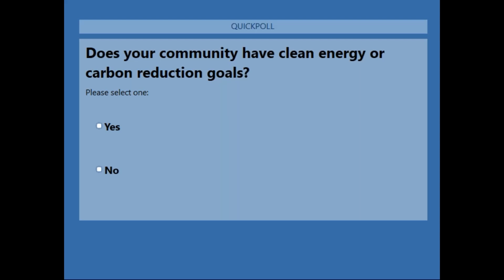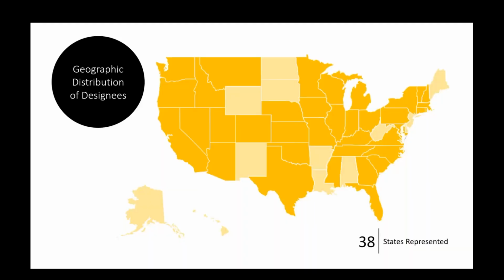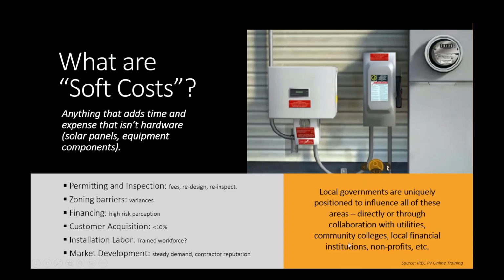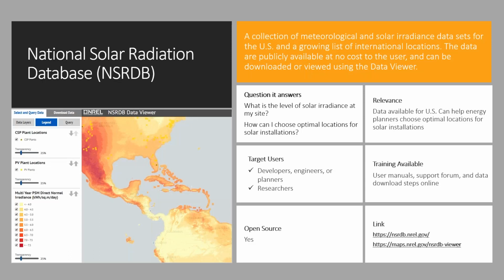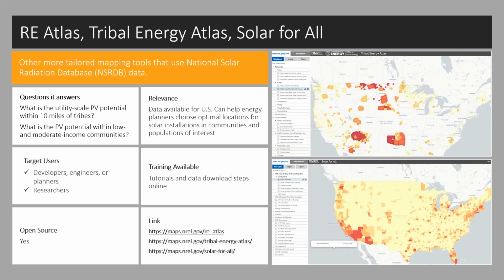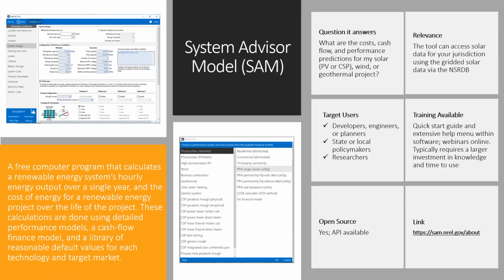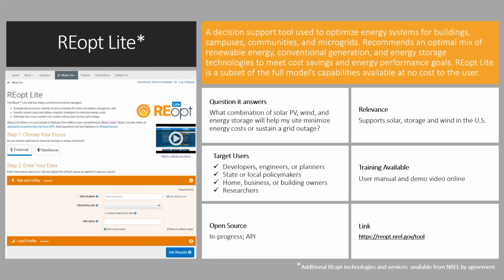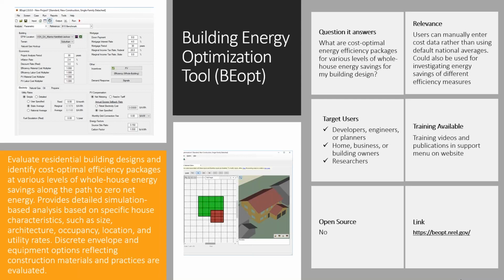Decision Support Tools for Local Solar Planning and Development Webinar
This webinar will provide an overview of publicly available tools, largely developed by the U.S. Department of Energy and NREL, that local government staff can use to 1) better understand their community's solar resource potential, 2) explore the economics of developing solar and storage projects within their communities, and 3) plan and develop policy to incentivize solar. Tools include: PVwatts, the System Advisor Model (SAM), State and Local Energy Data (SLED), ReOpt-Lite, RE Atlas and more. Participants will be able to identify tools that can help them answer specific solar questions and examples of communities that have used these tools for solar analysis. This webinar can empower local government staff to tackle SolSmart criteria: MDF-4 (Conduct feasibility analysis for solar PV installations on/at local government facilities) and MDF-11a: (Conduct feasibility analysis for solar PV plus storage on/at a critical local government facility.) Slide deck